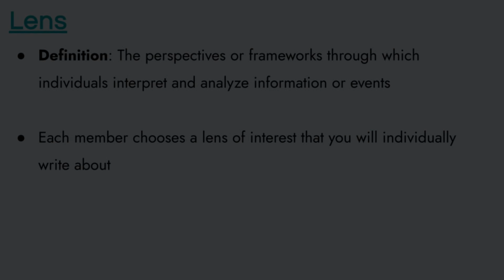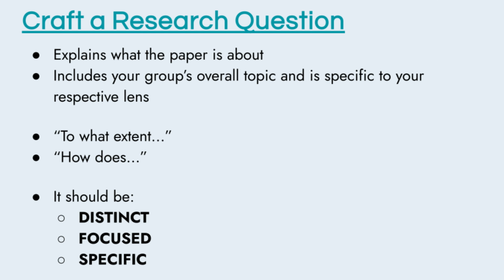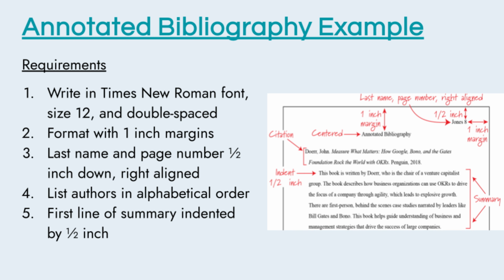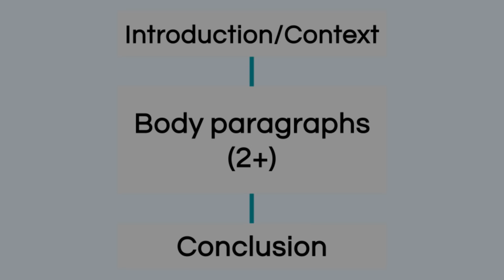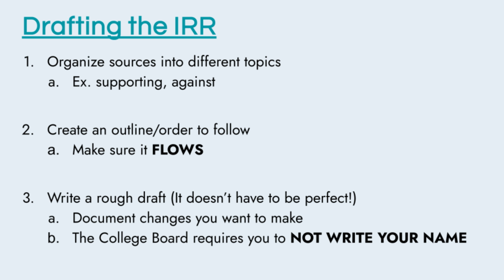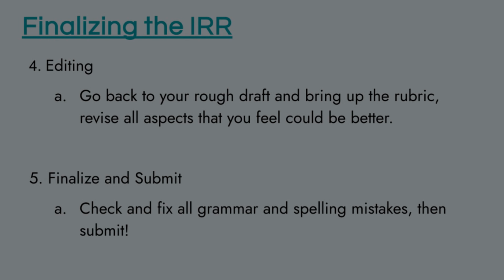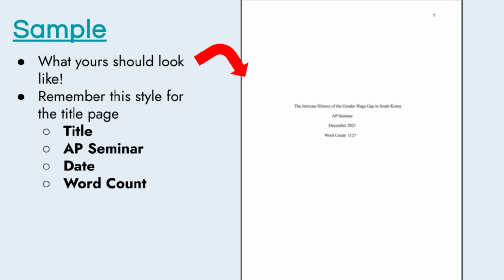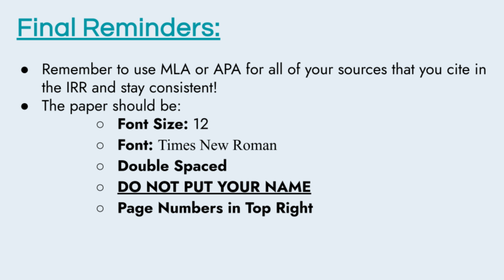AP Seminar IRR Lesson - Advaith, Akul, and Ojas